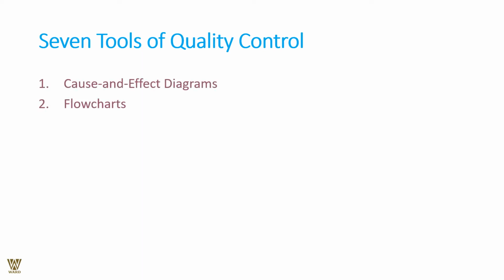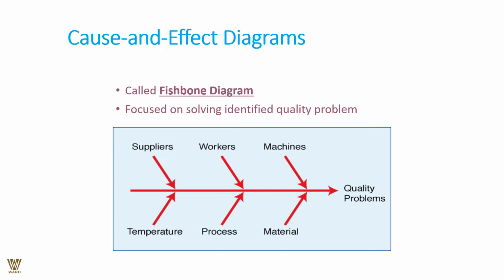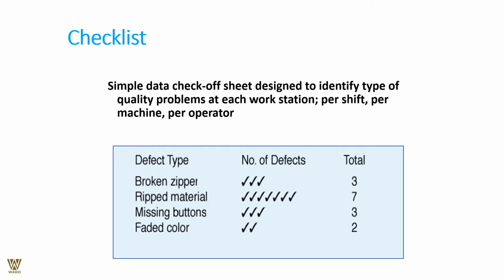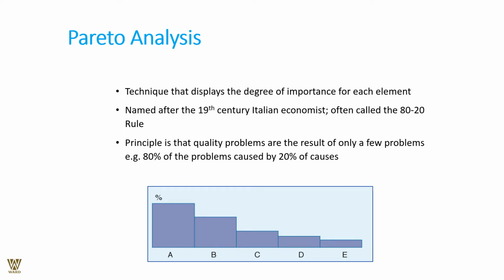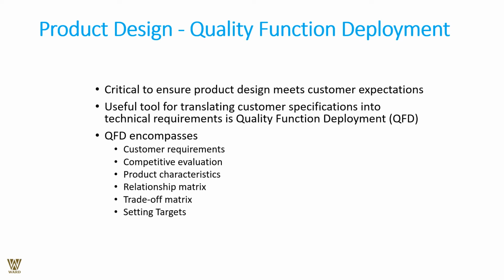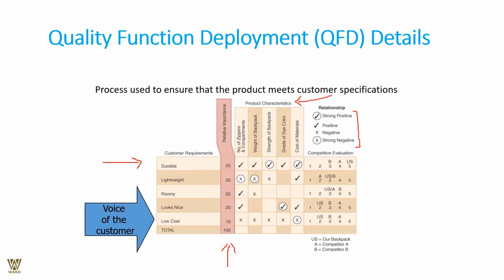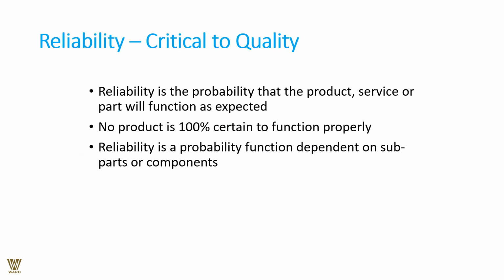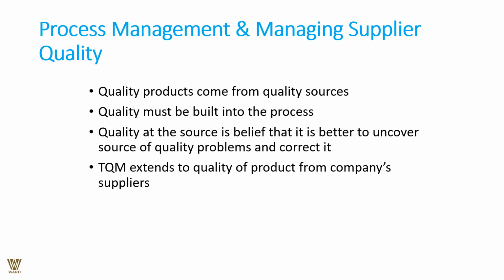TQM Models & Tools